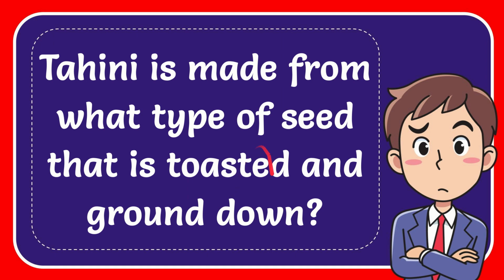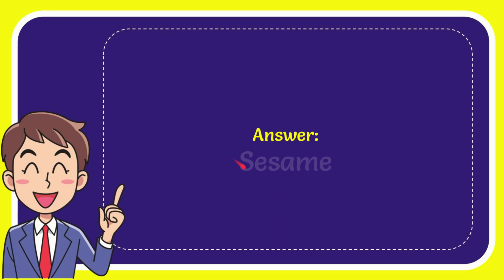Tahini is made from what type of seed that is toasted and ground down?